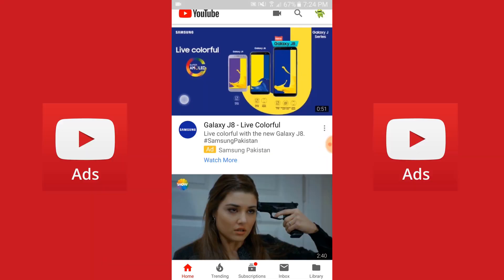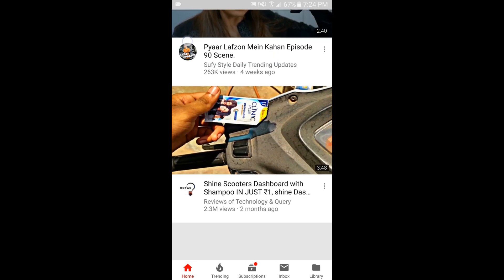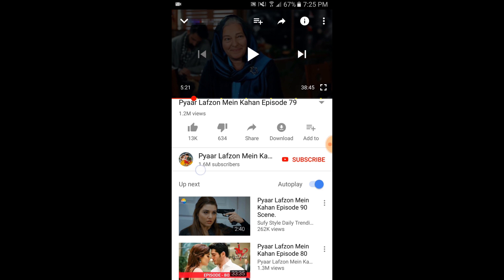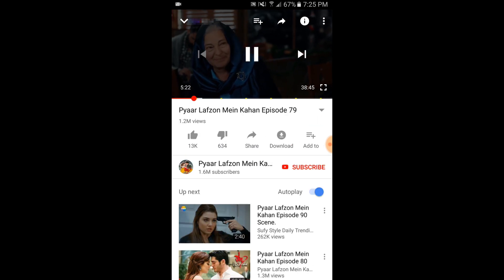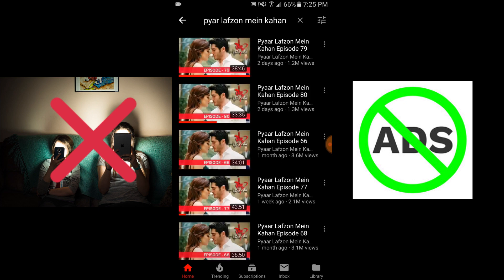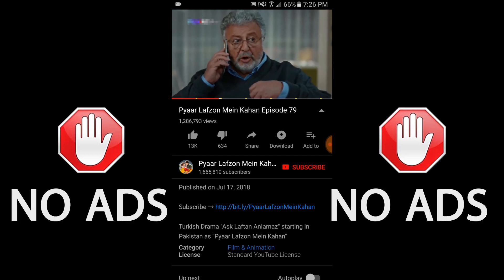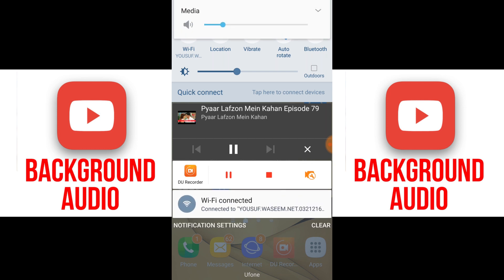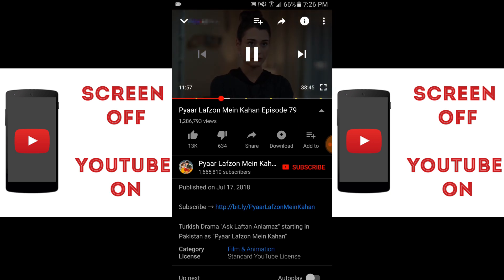How To Block All Ads In Youtube Videos In Android (No Root) Updated 2021!!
YouTube Vanced is a new modded version of YouTube which contains a lot of features like Ad Blocking, Background Playback and many more.

Install Both apk, First install Microg, then install Youtube.